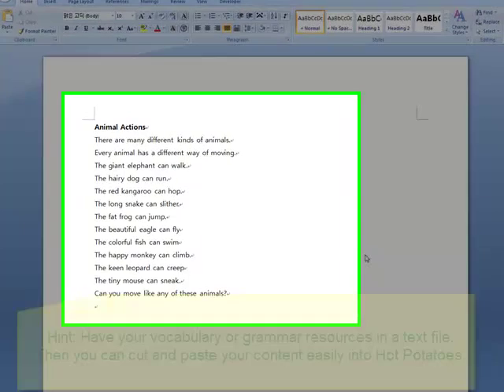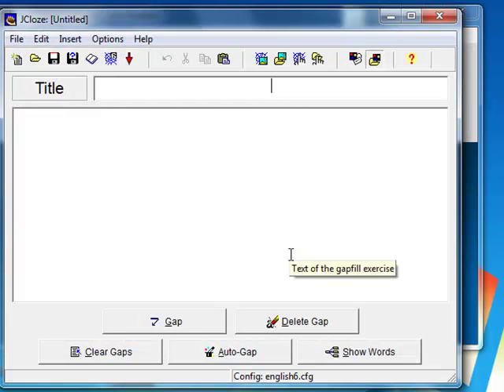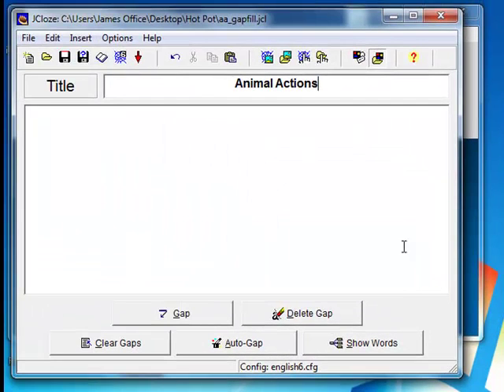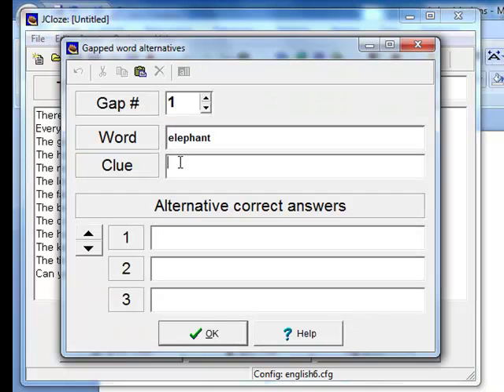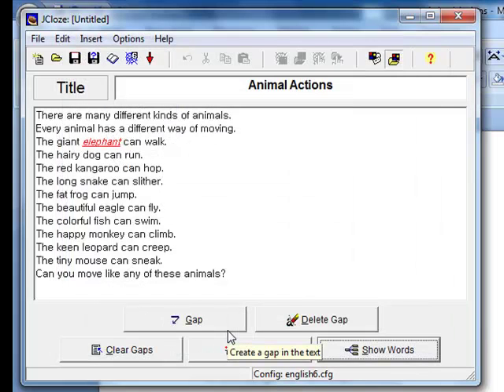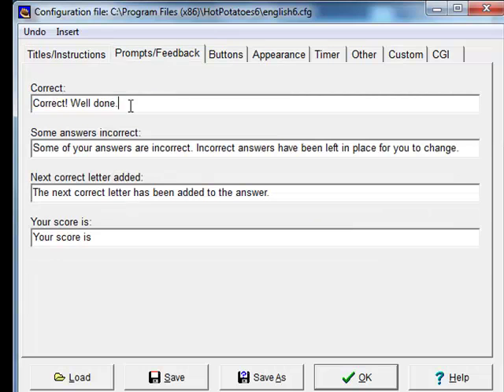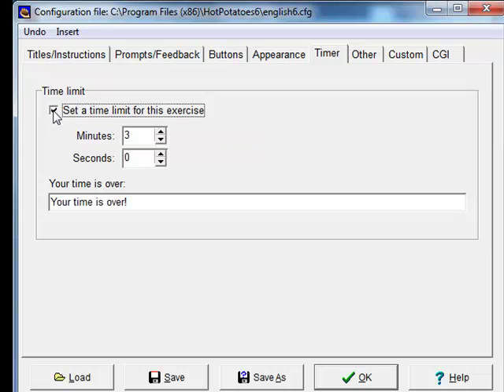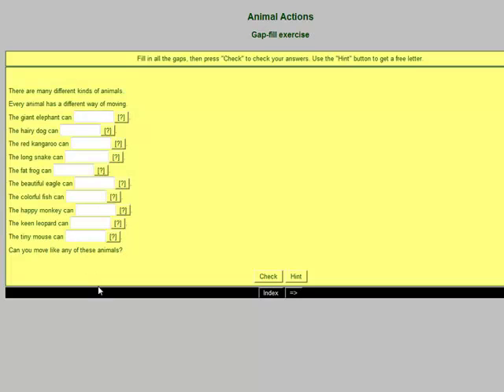Getting started with JCloze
This is the second Module 2 tutorial for the Multimedia in the EFL Classroom course.